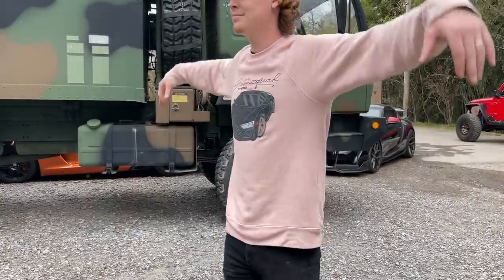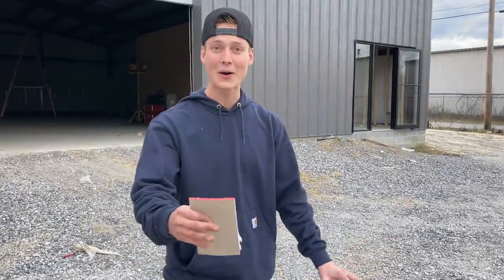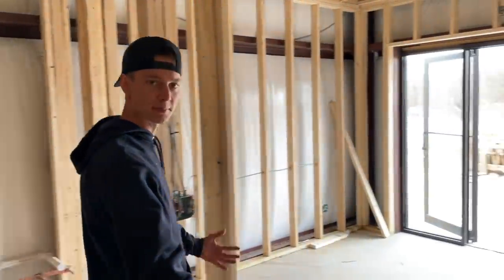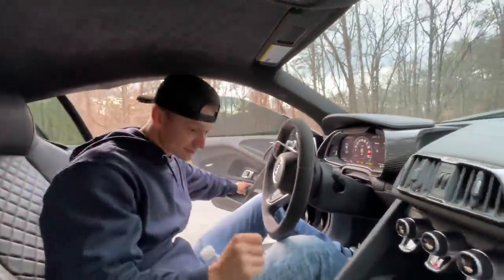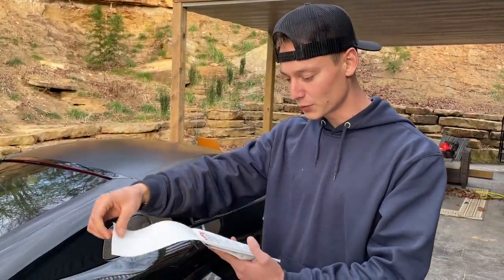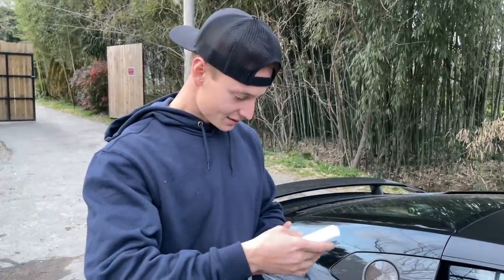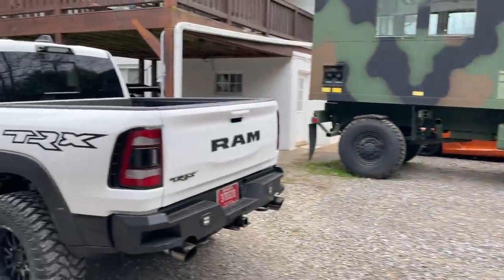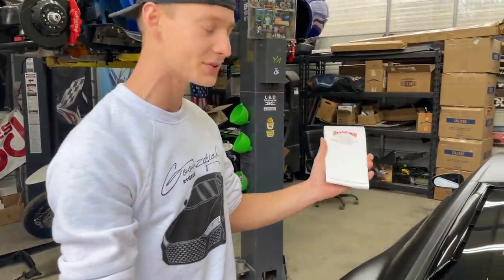Cheapest Twin Turbo Audi R8 EVER!!!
We are officially done with the 2020 Audi R8 and we couldn't be happier with how things turned out so far! Now it is time to reveal some prices for you guys and show y'all what it takes to rebuild a wrecked car! This sucker was definitely one of our best purchases and now its time to move onto the next biggest thing!

 Rossville,GA 30741